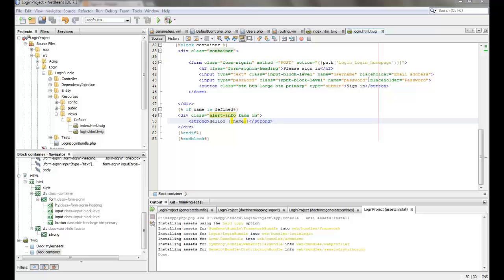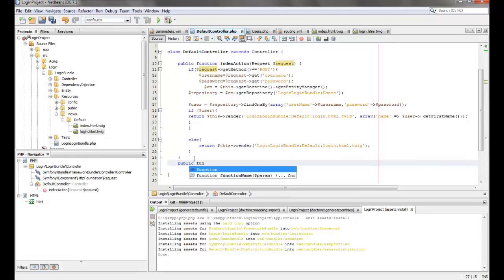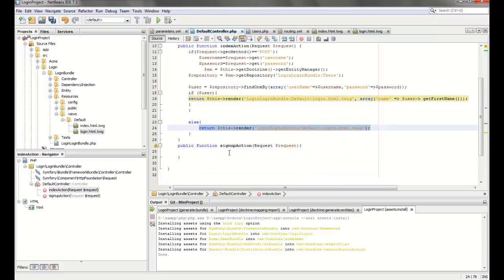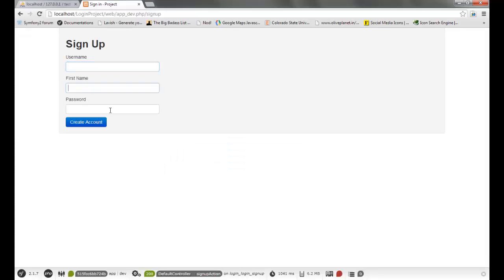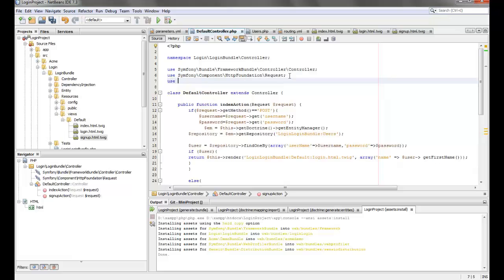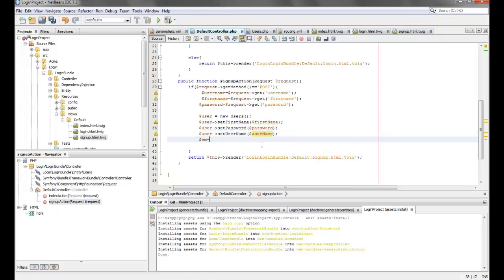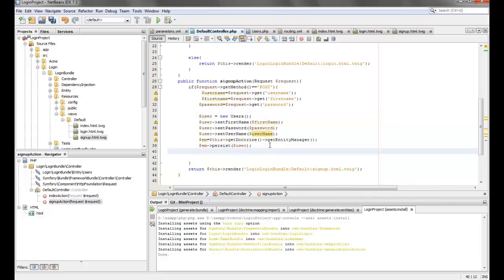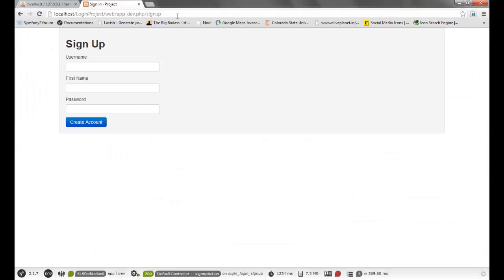Login Application Using Symfony2 and Twitter Bootstrap Video 5 (Adding the signup) Tutorial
for project file downloads... We will be creating a Login Application using Symfony 2 framework and Twitter bootstrap. This is done using Netbeans,XAMPP on windows platform. In this fifth video we create a signup form and create u new user using it